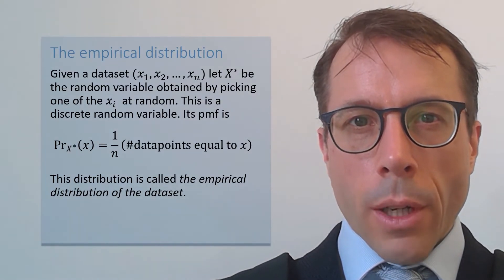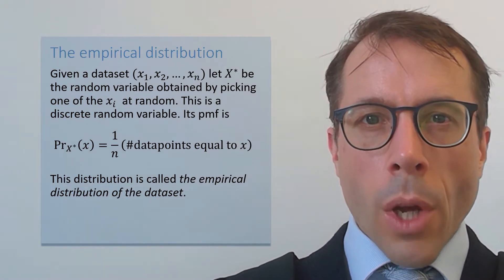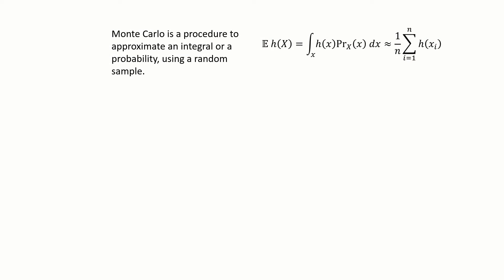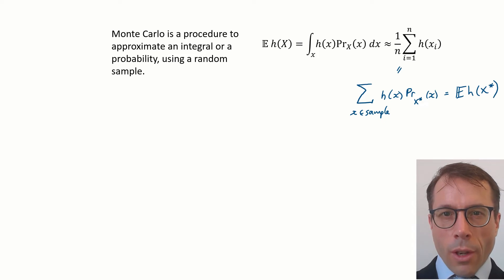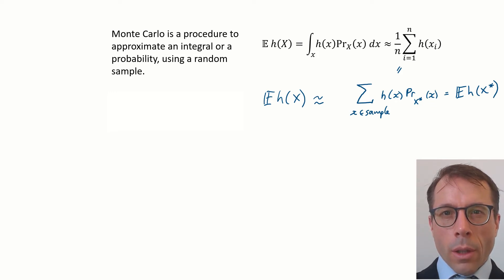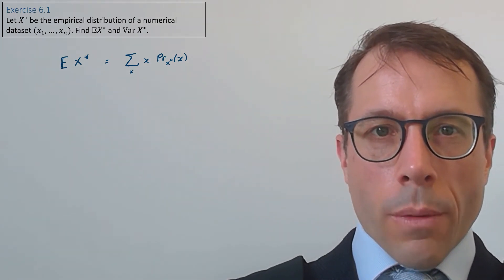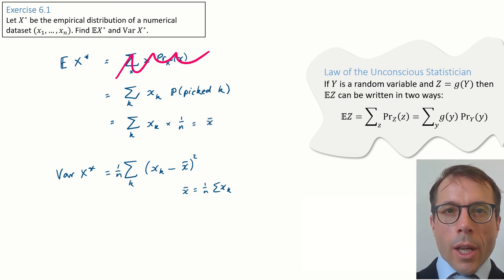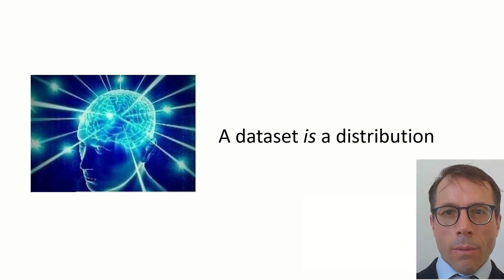6.3 The empirical distribution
The medium is the message; the dataset is the distribution.